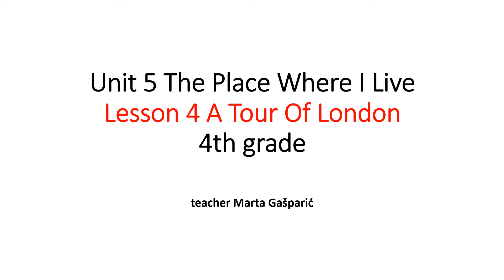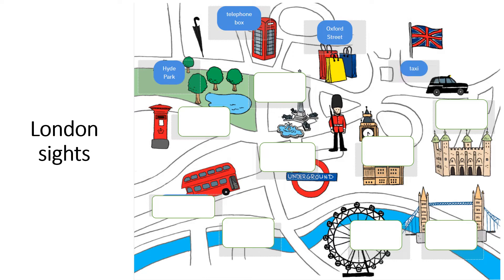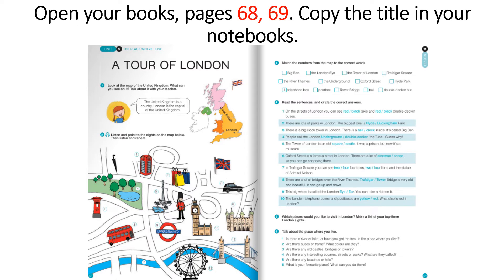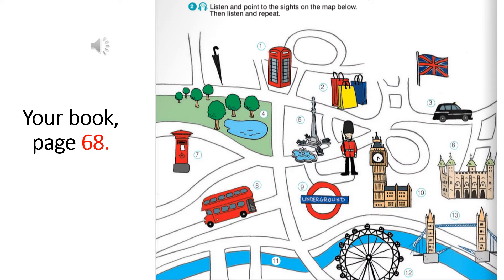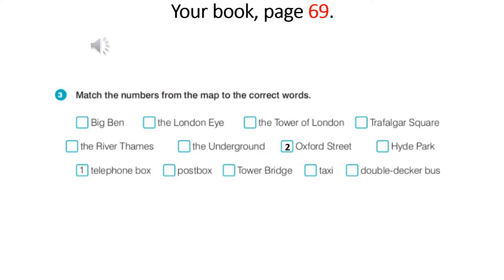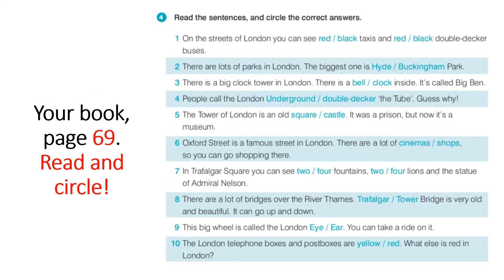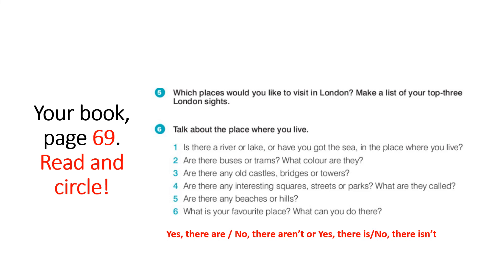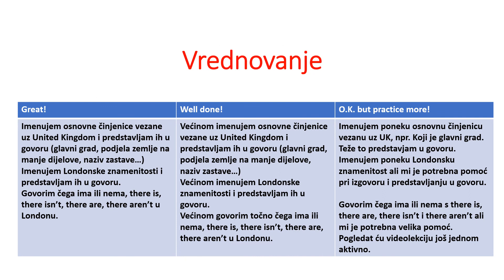Unit 5 The Place Where I Live A Tour Of London 21 22